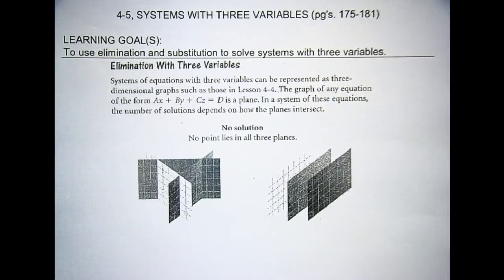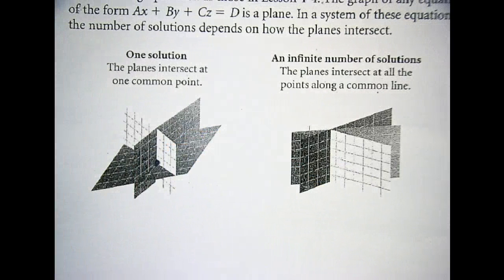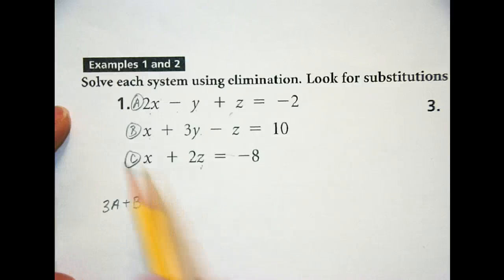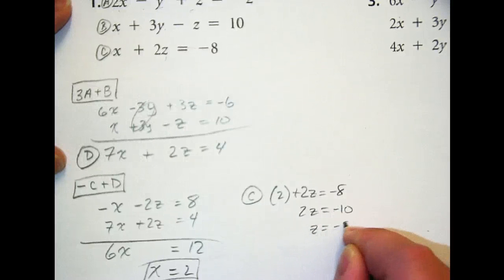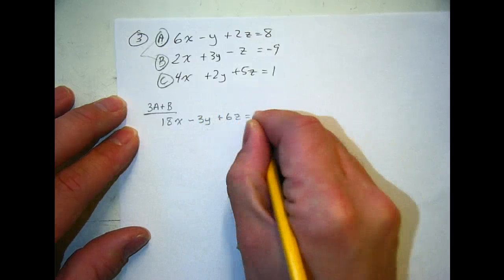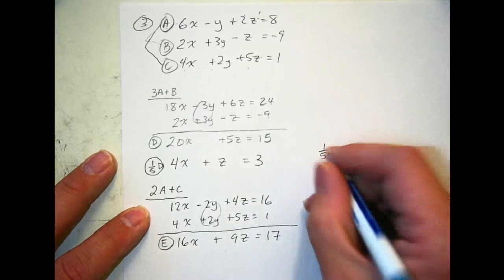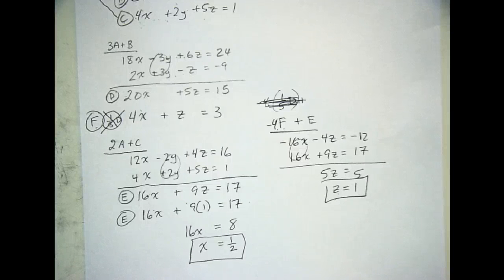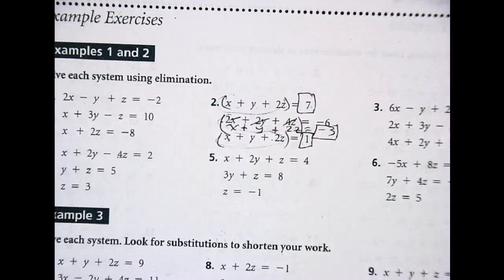Trig 4-5, Systems with Three Variables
Systems with three variables